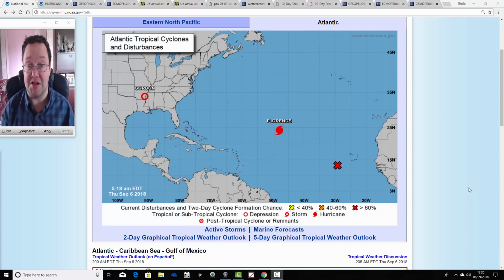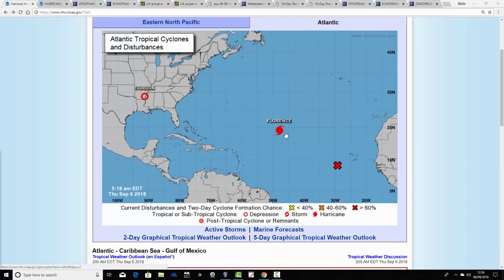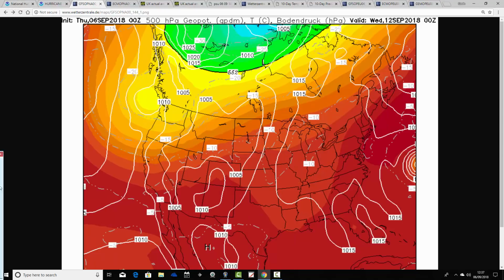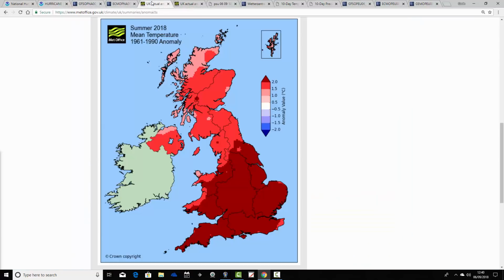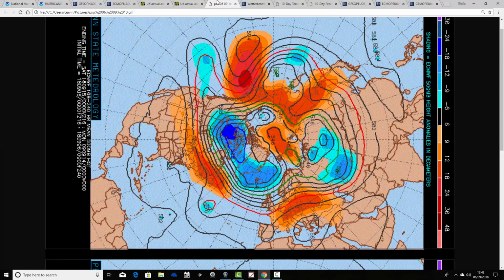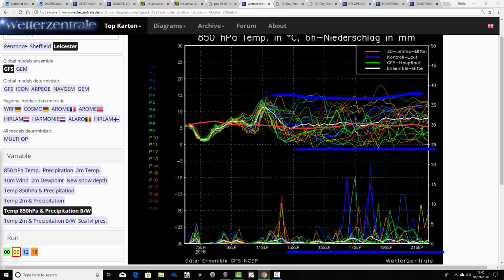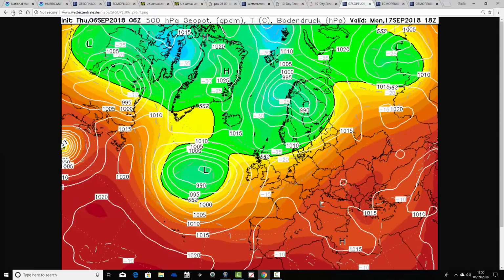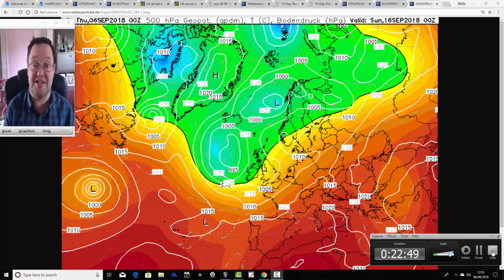Hurricane Florence Latest & Unsettled Mid-September Weather (06/09/18)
Week to ten day UK weather forecast musing video taking us into the middle of September and beyond.

Also a detailed look at what's happening in the tropical Atlantic Ocean including Hurricane Florence which could be be menacing the eastern seaboard of the USA later next week.